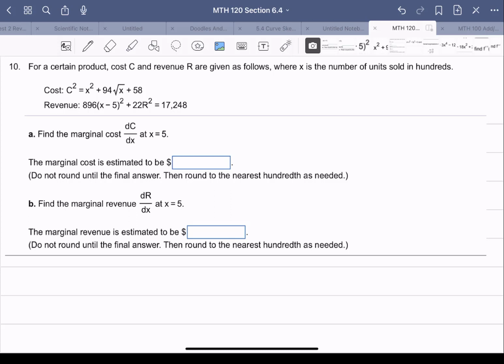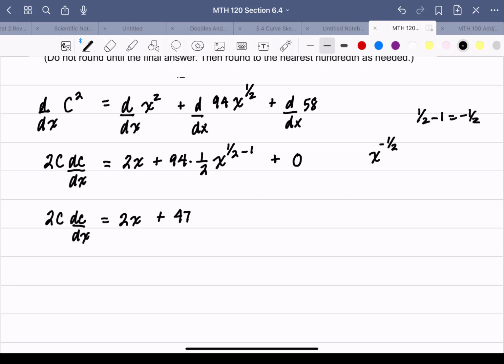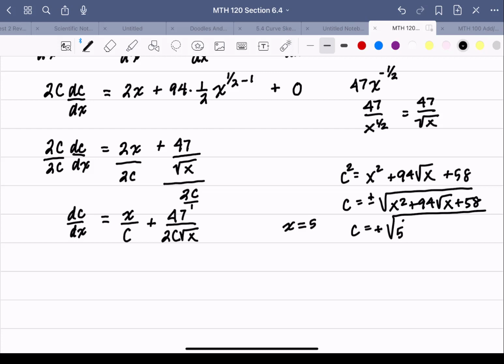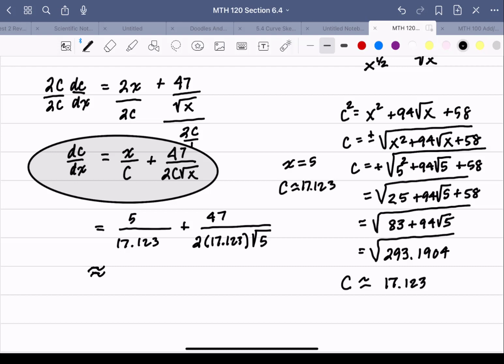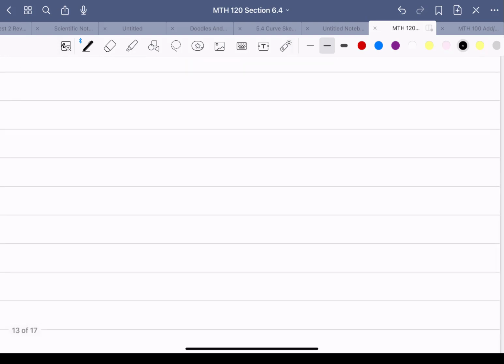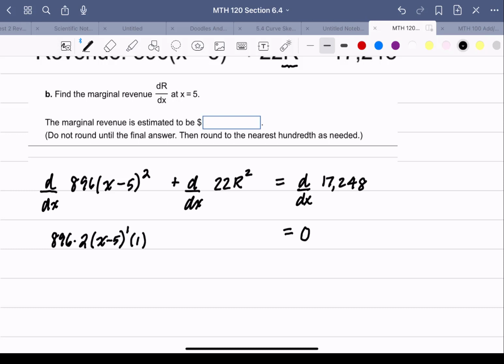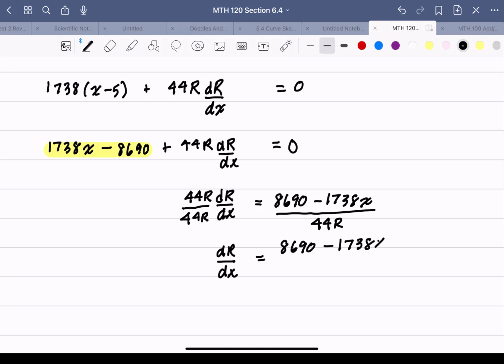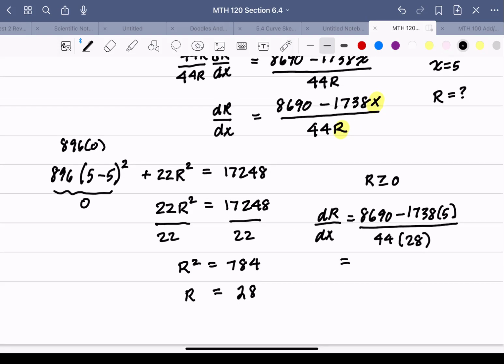MTH 120 6.4 Example 10